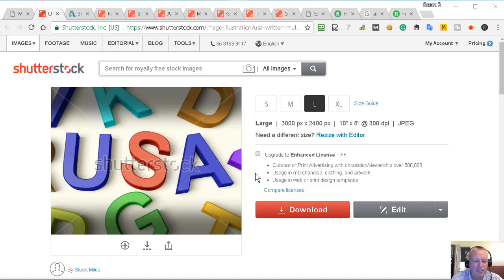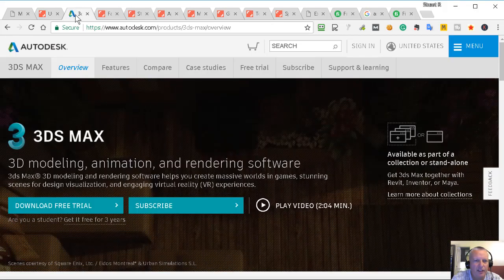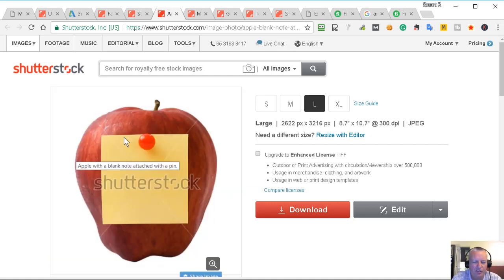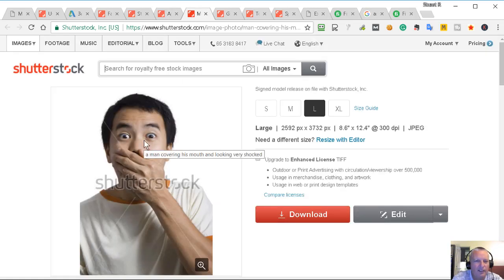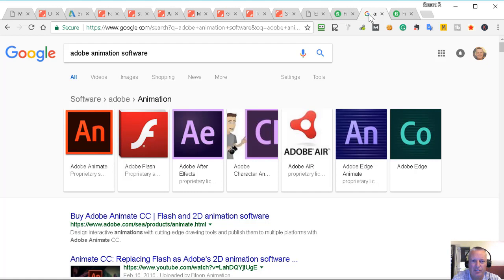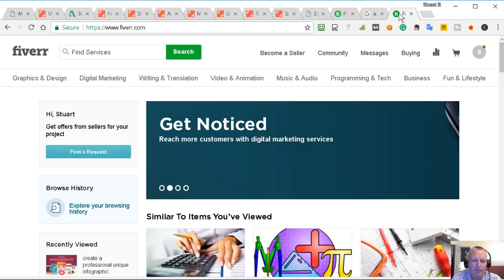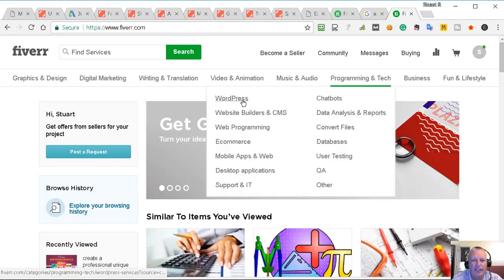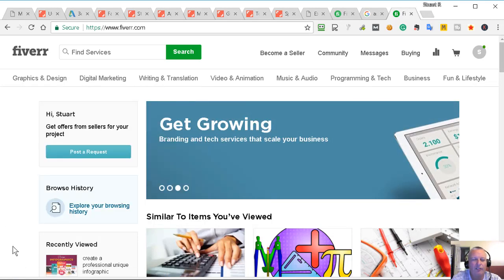Make Money While Learning New Skills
In this video, I show you how to get paid while learning and give you some examples that I've actually done myself.

I also cover a few other ideas but hopefully, you can apply this technique to other things you want to learn.

FREE COURSE REVEALS THE 7 STEP PROCESS THAT TOOK ME FROM LIFE IN THE RAT RACE TO A LIFE OF FREEDOM, ADVENTURE AND TRAVEL

Explaindio Animation Software (aff link)

VideoMakerFX Animation Software (aff link)

I talk about learning 3d software which I did to make illustrations that I uploaded to stock image websites and also photography which I sold as well.

Another software I learned and you could make money from is animation software. There are a couple of programs that I link to above which are really easy to learn and I have seen people making money from them.